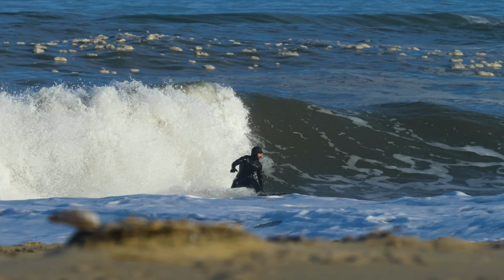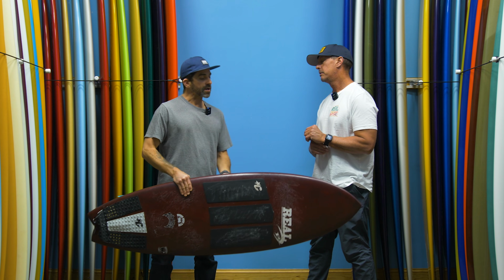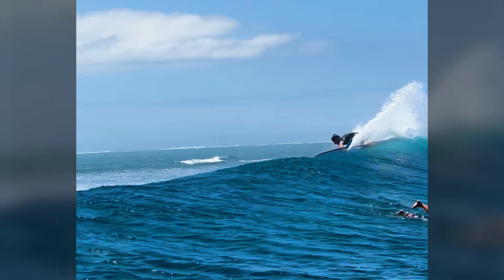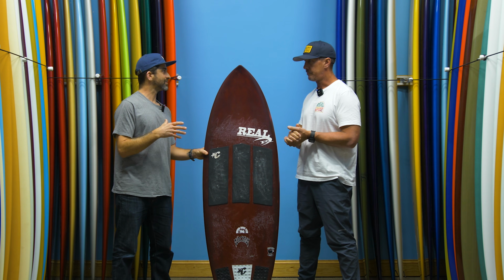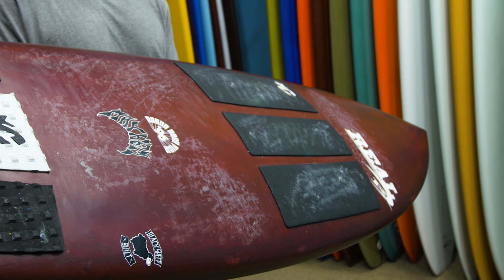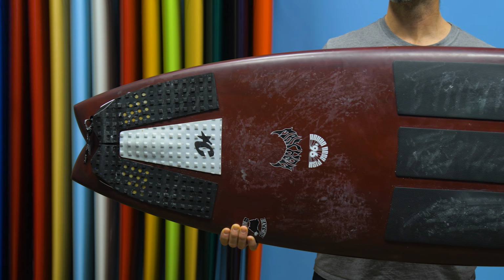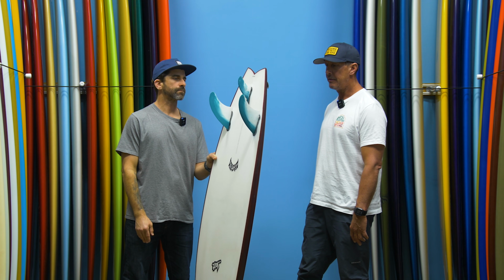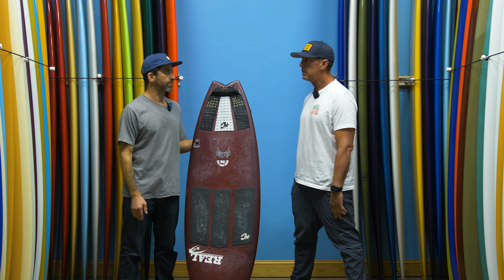...Lost RNF '96 review with Jason Forrest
Trip Forman talks with REAL's director of fun, Jason Forrest, about his ...Lost Round Nose Fish '96 in black sheep construction.